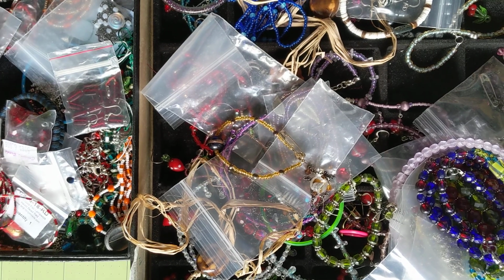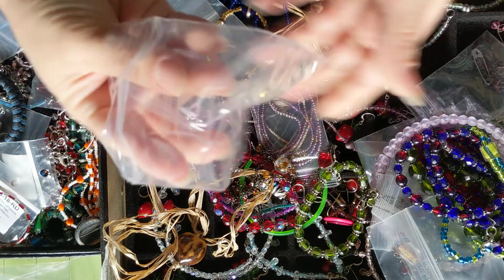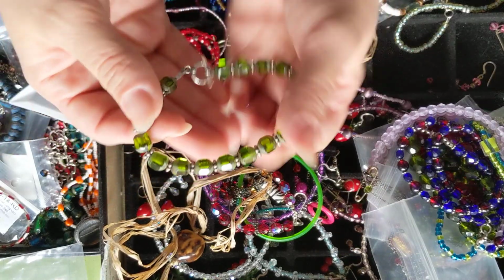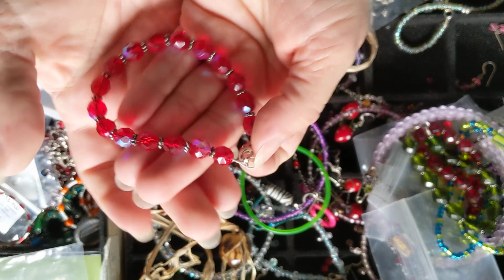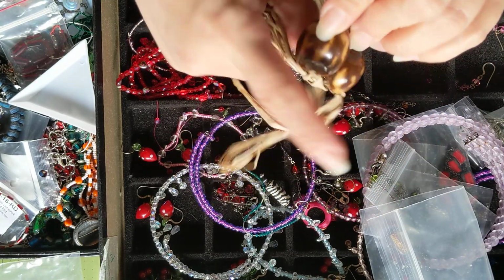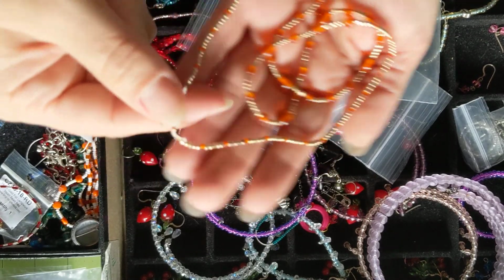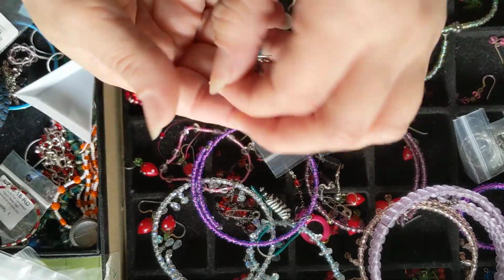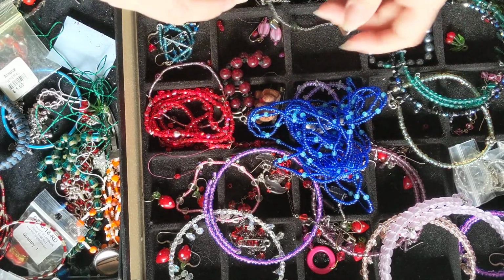Bead haul from my own forgotten stash of jewelry (Pt. 1)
Found some finished jewelry pieces in deep storage (at my mom's house lol). These pieces date back to the late 90's, early 2000's. At that time I was making jewelry to sell at craft fairs and online. I critique some of my earlier jewelry making skills, and the simplicity of some of my designs (which may have been my attempt to follow what I thought was trendy at the time).

Some of the jewelry will be upcycled and repurposed into new items, some of it may find it's way to my friends :)